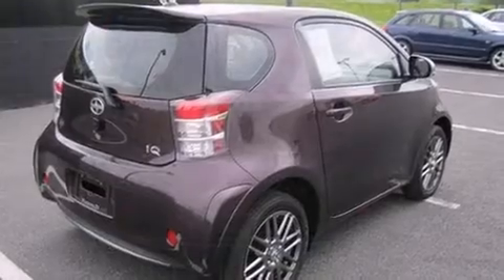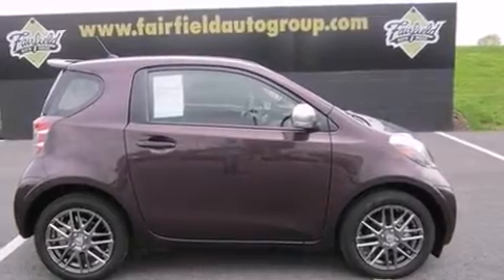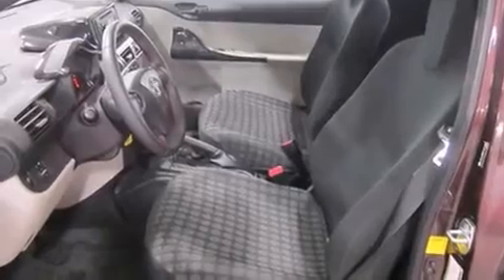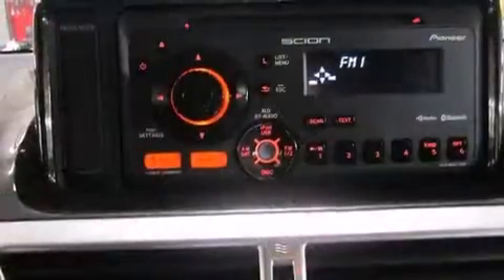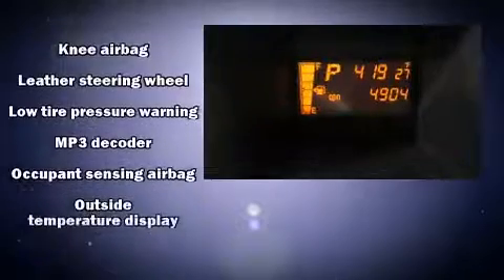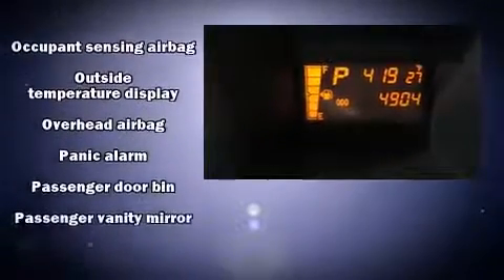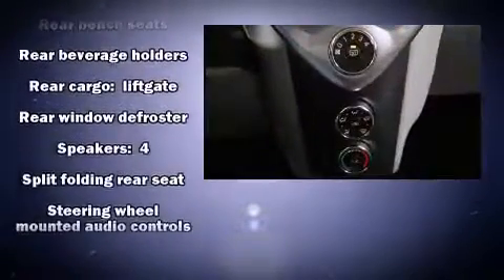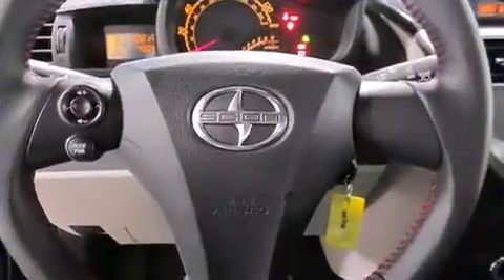2012 Scion iQ in Muncy, PA 17756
Fairfield Toyota
203 Lycoming Mall Dr

Sensibility and practicality define the 2012 Scion iQ. This 2 door, 4 passenger hatchback still has fewer than 5,000 miles! Smooth gearshifts are achieved thanks to the efficient 4 cylinder engine, providing a spirited, yet composed ride and drive. Top features include a split folding rear seat, a tachometer, a leather steering wheel, front bucket seats, power door mirrors, power windows, rear wipers, and air conditioning. Storage solutions are integrated throughout the interior, demonstrating thoughtful attention to detail. Safety equipment has been integrated throughout, including: dual front impact airbags, head curtain airbags, traction control, brake assist, a panic alarm, and ABS brakes. Electronic stability control stands out as a technologically savvy innovation, keeping you better connected to the road. It also arrives with a Carfax history report, providing you peace of mind with detailed information. Our aim is to provide our customers with the best prices and service at all times. Stop by our dealership or give us a call for more information.